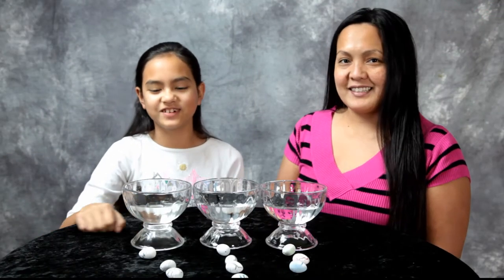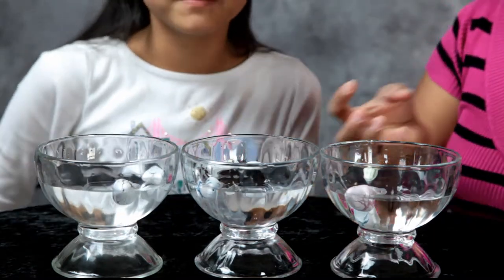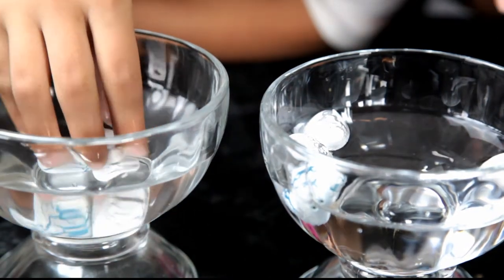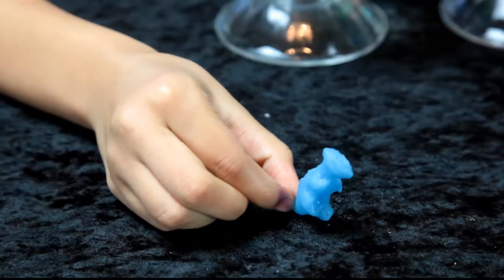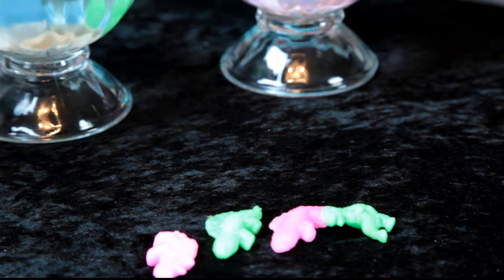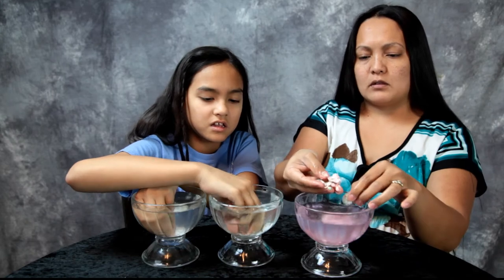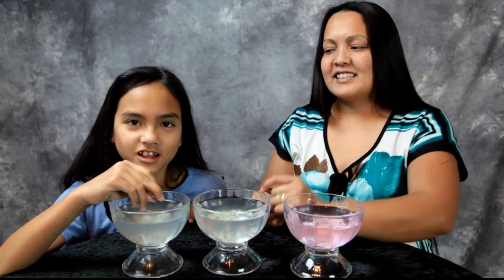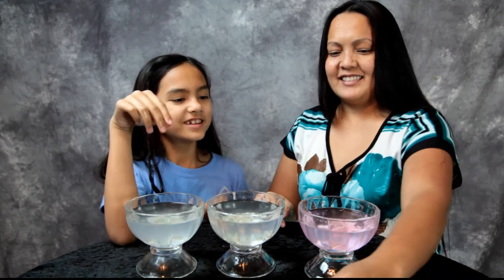Best Hatching Growing Dinosaur Dino Eggs Add Water Magic Cute Kids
Best Hatching Growing Dinosaur Dino Eggs Add Water Magic Cute Kids from Banggood